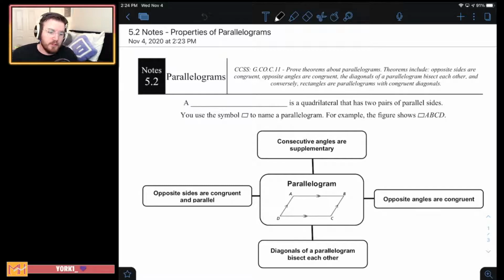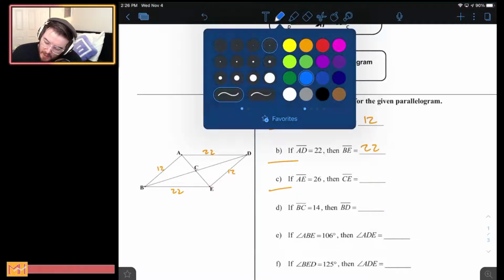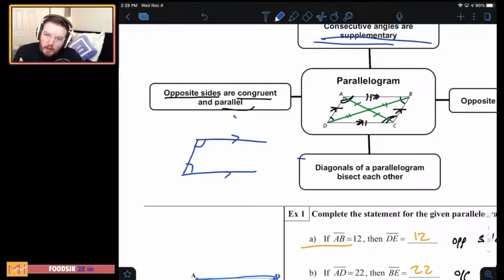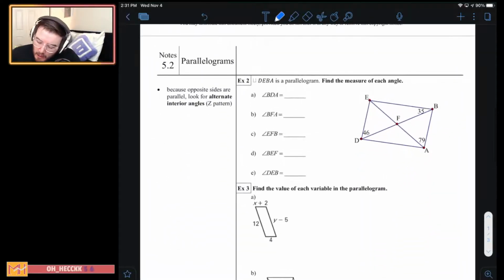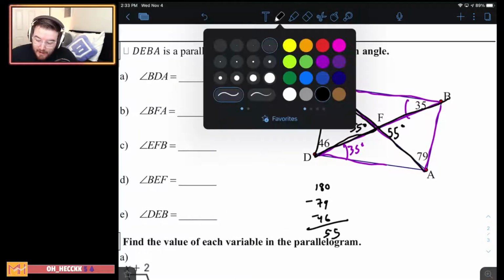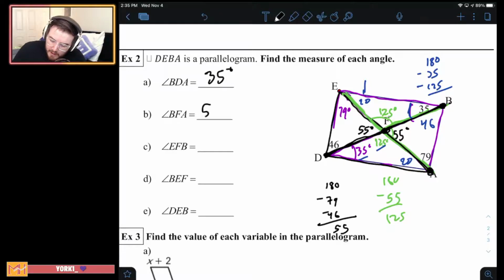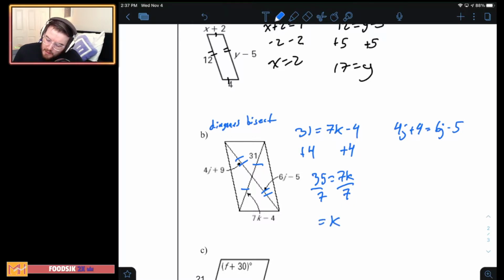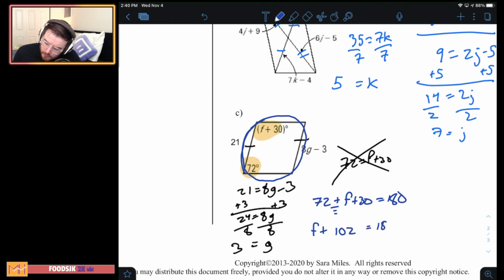5.2 Geometry | How to Solve For Missing Sides and Angles of Parallelograms